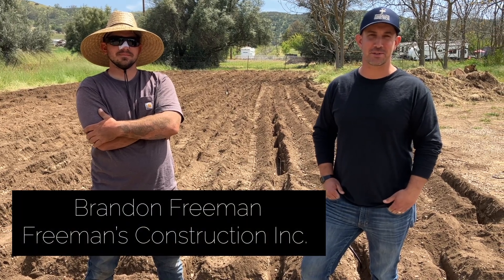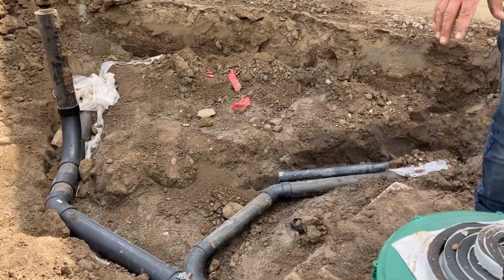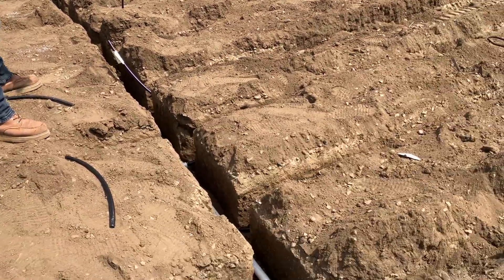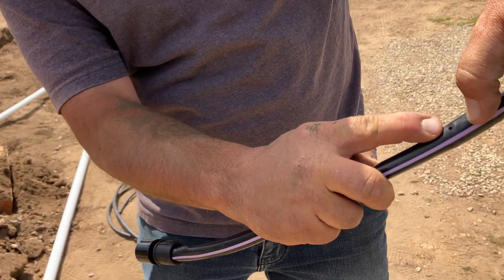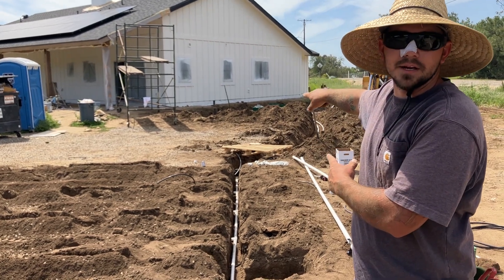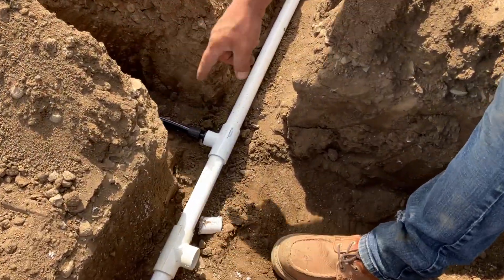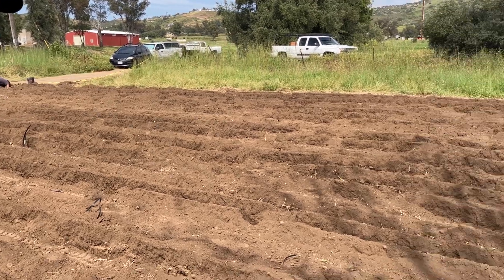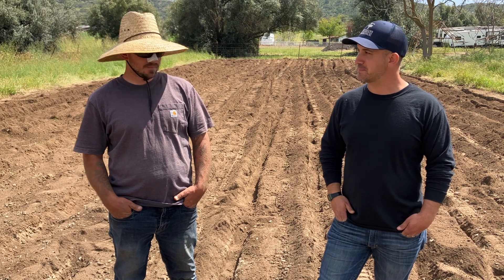Installing Alternative Septic Systems (ATU) for New Homes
Installing alternative septic systems is perfect for new homes with high groundwater. Is it better than conventional septic systems, though? Let's find out.

Services We Offer:

Custom Homes
Whole House Remodels & Additions
Accessory Dwelling Units (ADUs)
Building Site Cost Analysis
Real Estate Services
Consulting
ICF Construction (Insulated Concrete Forms)
Steel Buildings
Fire Rebuilds

Locations We Serve:

Canyon County, ID, Ramona, CA, Poway, CA, Escondido, CA, Julian, CA, San Diego County, CA, Middleton, ID, Caldwell, ID, Star, ID

Chapters:
00:00 - 00:29 Intro
00:30 - 00:54 Why Do We Install Alternative Septic Systems?
00:55 - 01:48 How Non-Traditional Septic Systems Work
01:49 - 02:26 Dispersal Field
02:27 - 02:45 Drip Line
02:46 - 03:00 Pipe Fittings
03:01 - 03:40 Drip Line Emitters
03:41 - 04:32 Does the First Tank Function Like a Traditional Septic Tank?
04:33 - 03:46 Does the Return Line Pump Back into the First or Second Tank?
03:47 - 05:14 How the Line Works
05:15 - 05:53 Why Choose Alternative Septic Systems
05:54 - 06:13 Leach Field
06:14 - 06:49 When Do You Install a Septic System?
06:50 - 07:25 Outro